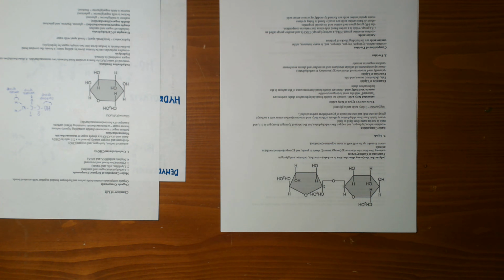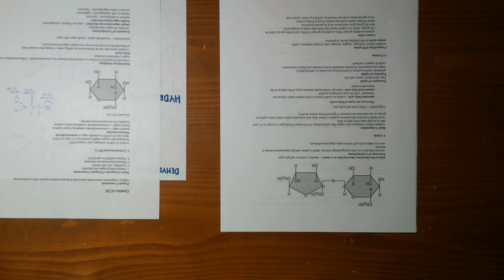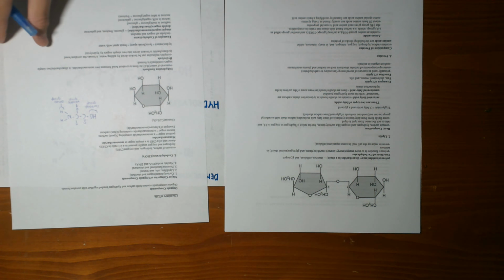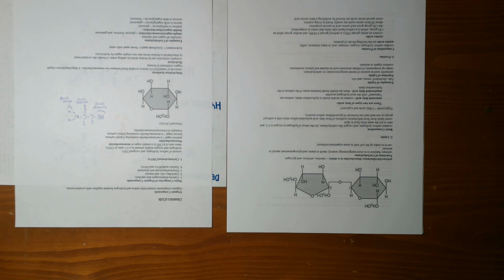Carbohydrates, Lipids, and Proteins